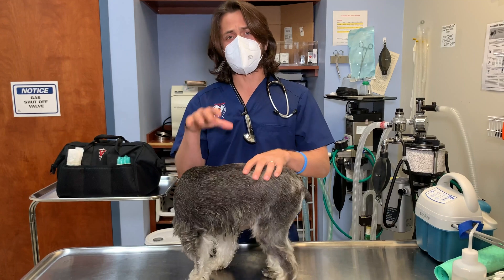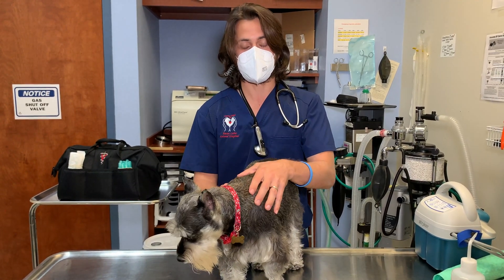Abdominal Ultrasounds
Dr. Lera talks about abdominal ultrasounds with Mika, a nine-year-old Miniature Schnauzer.

Ultrasound studies are most helpful to evaluate soft tissue and fluid structures. Energy in the form of sound waves is passed into the body. Reflected sound waves returning to the probe are used to create an image of the internal organs. Moving organs may be evaluated during motion, such as the beating heart, flowing blood and contracting intestines. Gastrointestinal foreign material may be identified on an ultrasound exam when it is not apparent on radiographs. While radiographs are useful to assess organ size and overall shape, an ultrasound exam allows for evaluation of the organ architecture and blood supply. Ultrasound examinations are commonly performed on the abdomen, thorax, neck, eyes and soft tissue structures of the head, trunk and legs. In addition to assessment of organ architecture, ultrasound examination is helpful to identify free fluid within a body cavity (i.e. thorax and abdomen). (source: VCA Hospitals)